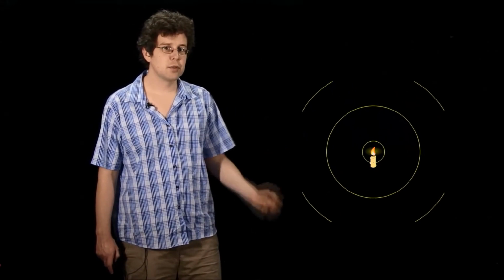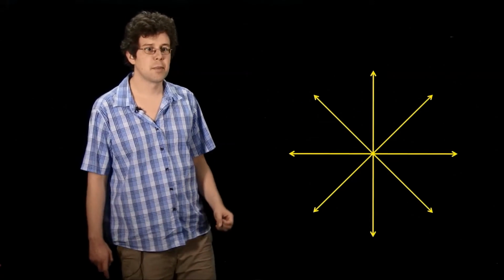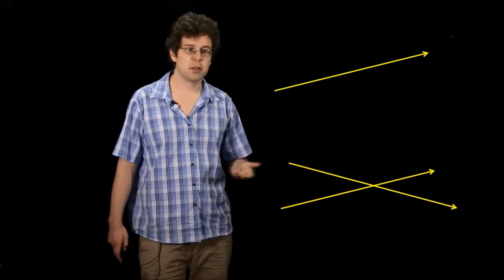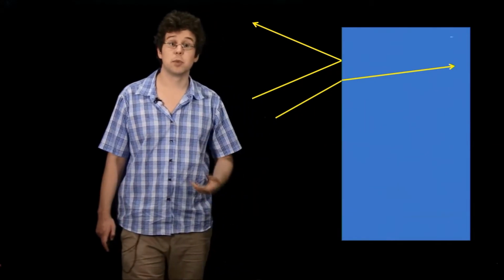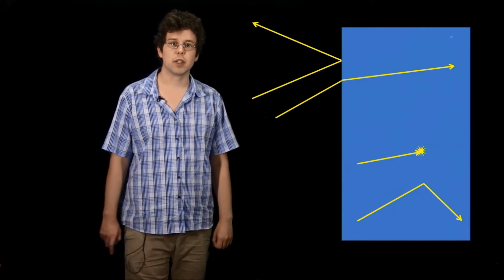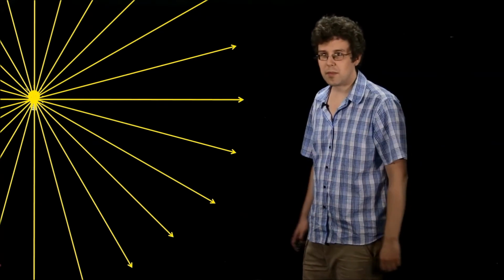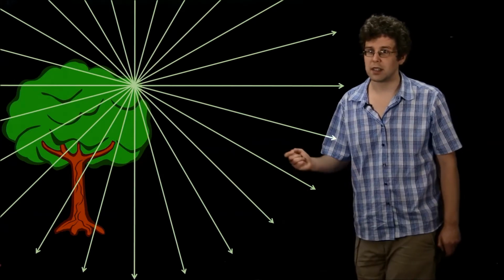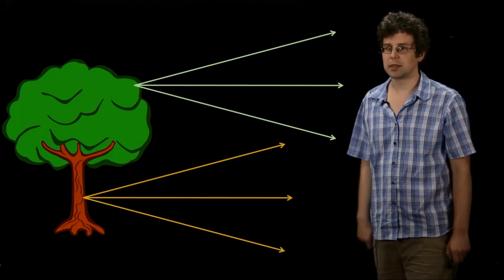Introduction to Rays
A brief introduction to the ray model of light and how rays behave.